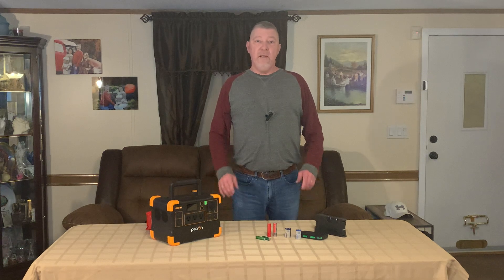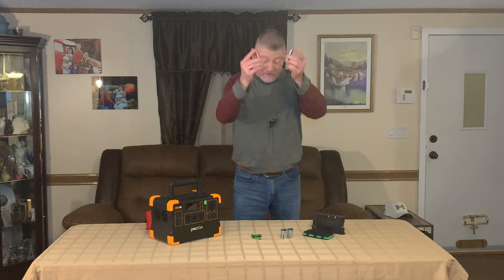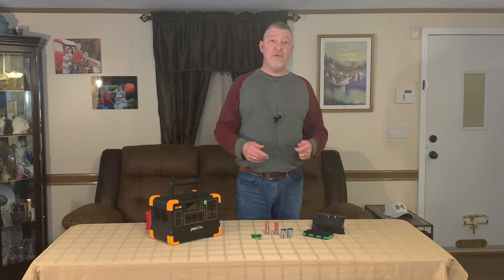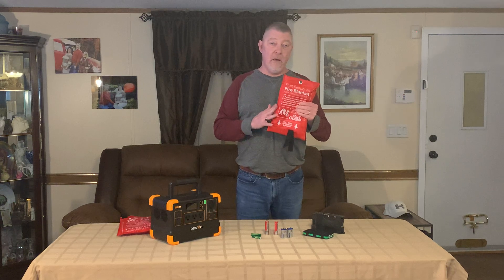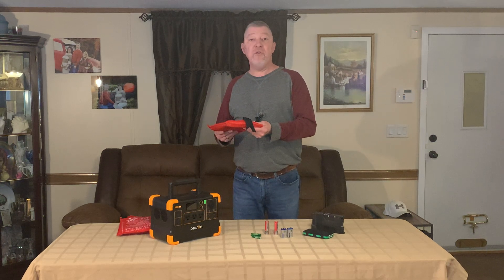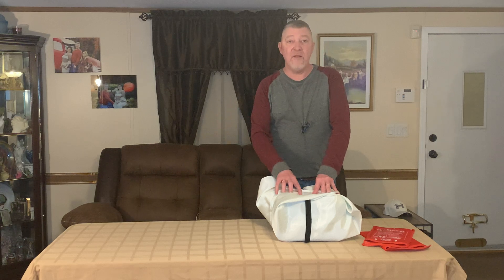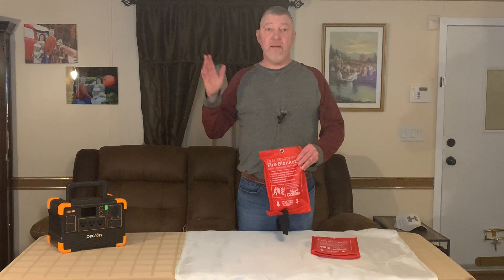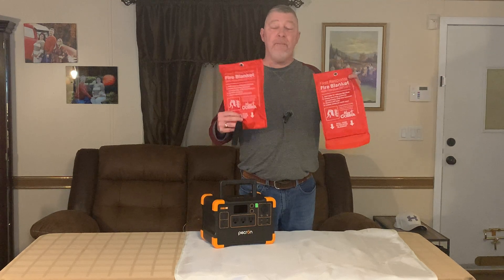Emergency Fire-Blanket for a "Lithium-Ion Fire"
Emergency Fire Blanket for Lithium Ion & LifePo4 Battery & Kitchen Fires. A "How to" Review & Info on Fire Blankets.

This VIDEO TALKS ABOUT lithium-Ion Battery Fires & how to use a Fire-Blanket to extinguish them. A HOW-TO demonstration video.